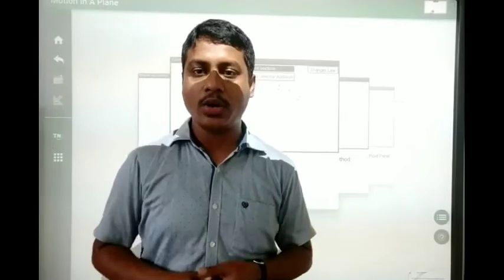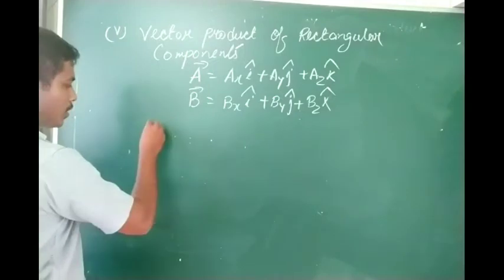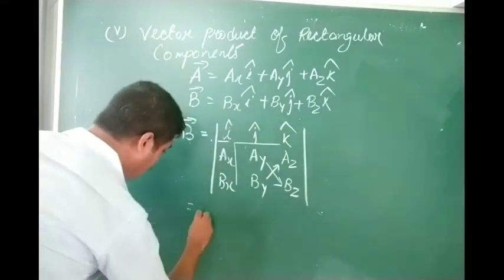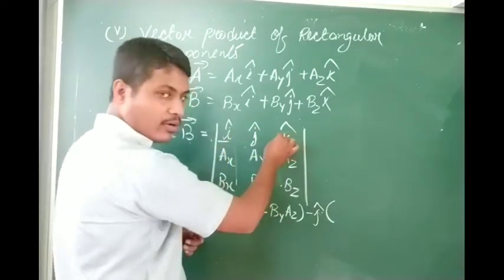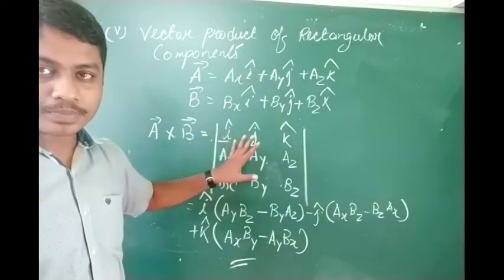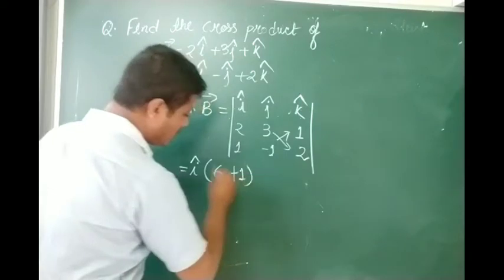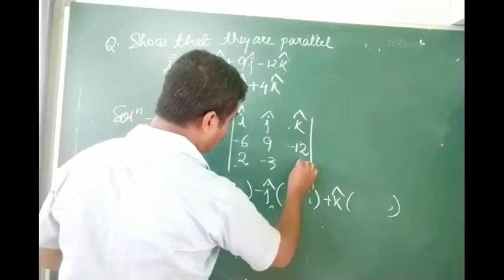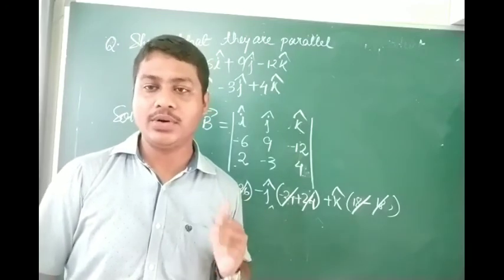Vector product properties-2|| Class Xi Physics||Motion in a plane